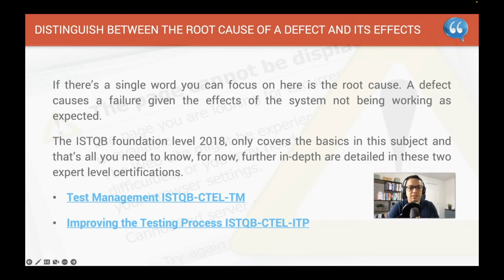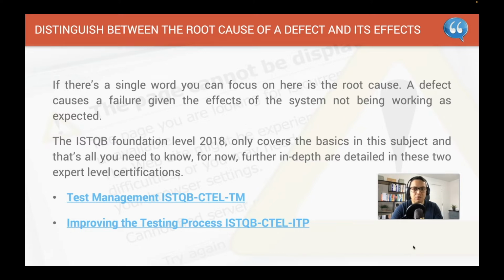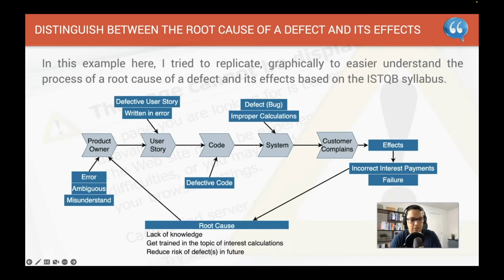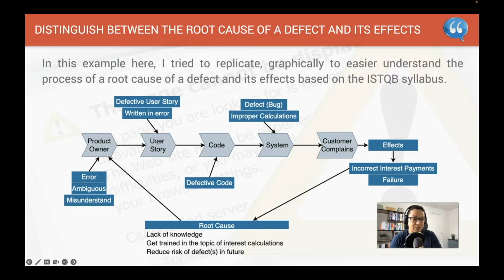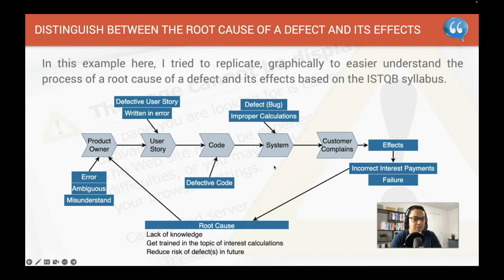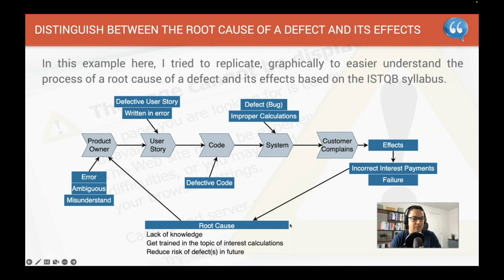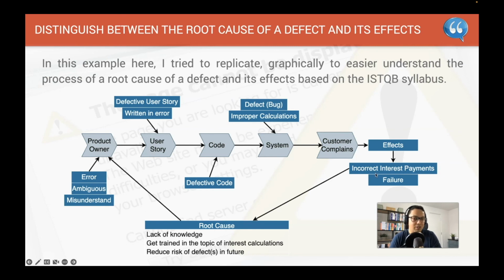1.2.4 Defects, Root Causes and Effects | ISTQB-CTFL Foundation Level 2018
Learn about 1.2.4 Defects, Root Causes and Effects | ISTQB-CTFL Foundation Level 2018

Defects, Root Causes and Effects ISTQB Overview:
00:00 1.2.4 Defects, Root Causes and Effects | FL-1.2.4 (K2) Distinguish between the root cause of a defect and its effects

Rogeriodasilva.com website is all about sharing knowledge about software testing. You can read and watch content around the basics of testing for those who are starting this journey or even for experienced testers wanting to master the basics. People who have also benefited from this content are Business Analysts, Process Analysts, Project Managers and even Developers.